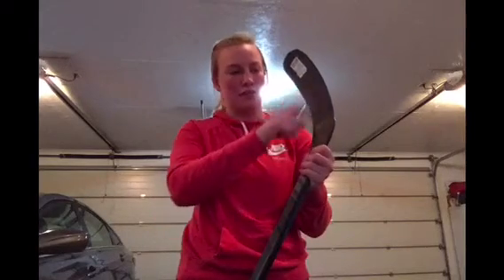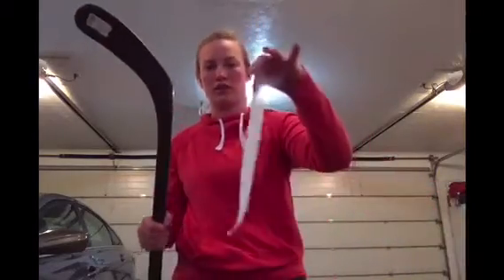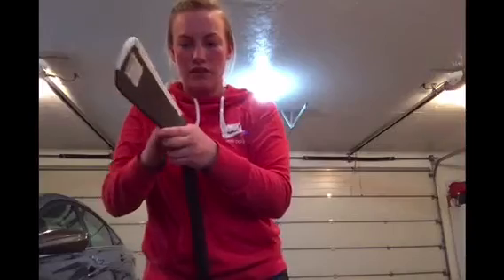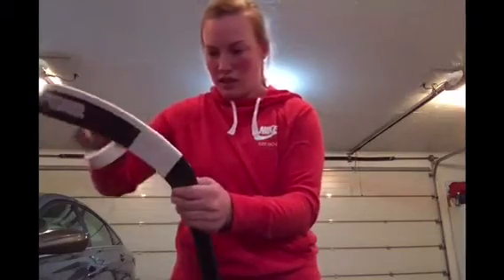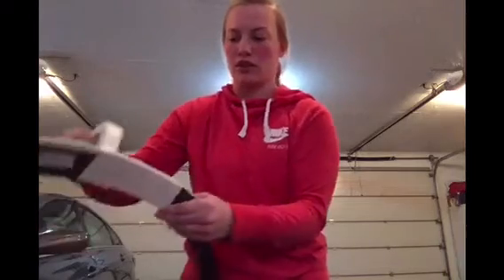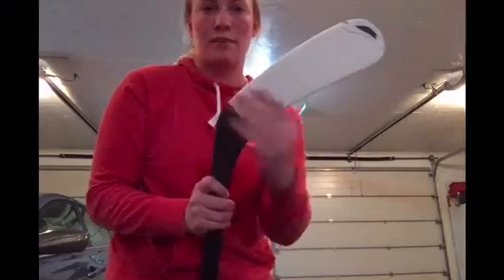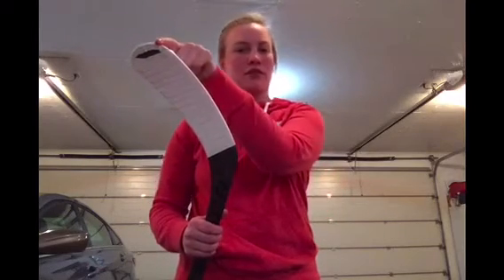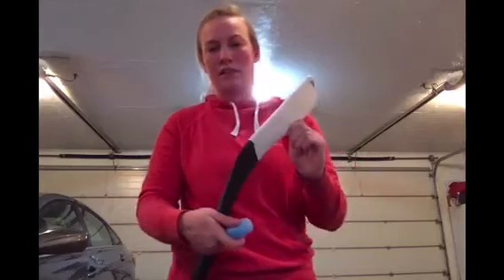Tara’s Demonstration speech